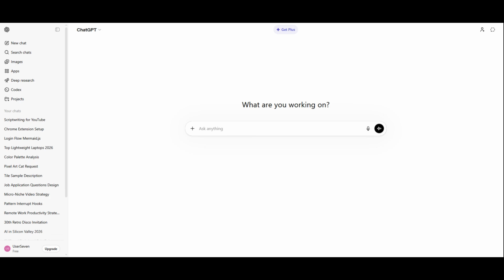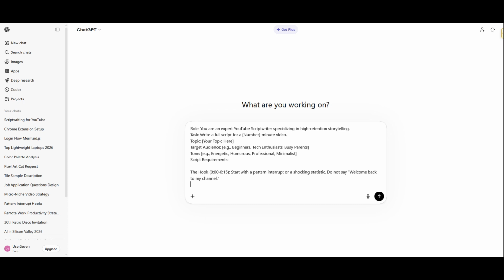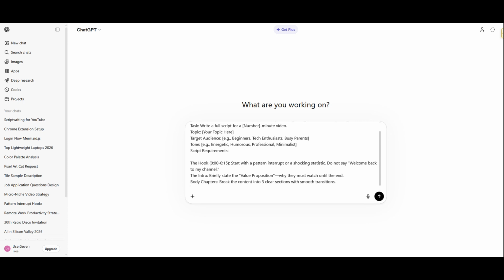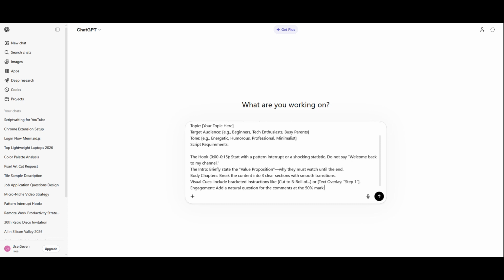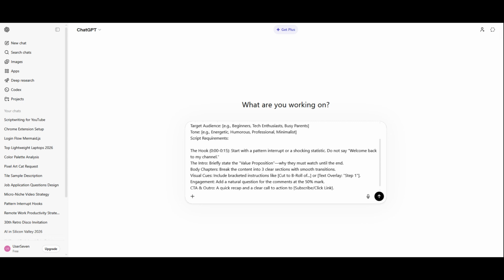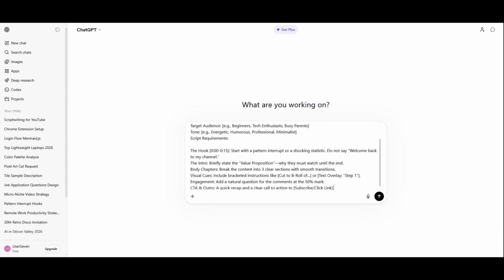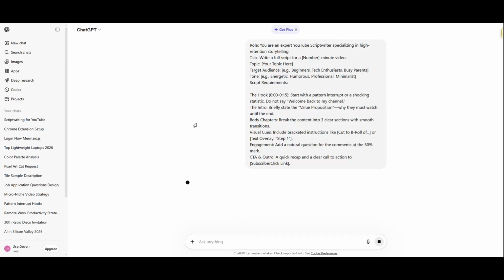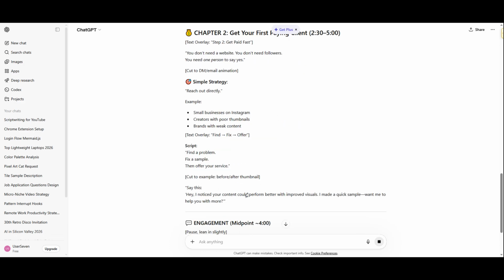How To Create YouTube Video Scripts With ChatGPT (Step-By-Step Tutorial)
Learn how to create YouTube video scripts with ChatGPT using a powerful mega-prompt for hooks, structure, tone, and higher-retention content.
This tutorial shows how to write better script prompts, add examples, use role prompts, and build repeatable templates for faster content creation.

Timestamps
0:00 Intro And Why Vague Prompts Fail
0:17 The Mega-Prompt Framework
0:47 Setting The Role, Task, Audience, And Tone
1:20 Writing A Strong Hook And Intro
1:49 Structuring Body Chapters And Visual Cues
2:18 Adding Engagement Questions And CTA
2:41 Using Examples And Prompt Templates
3:05 Final Recap And Best Practices

- How To Structure ChatGPT Prompts With Goal, Context, And Constraints
- How To Add Examples For Better Accuracy And Style Matching
- How To Break Complex Script Tasks Into Smaller Requests
- How To Specify Format Like Chapters, Hooks, And Step-By-Step Sections
- How To Use Role Prompts For Expert-Level YouTube Scripts
- How To Iterate And Refine ChatGPT Outputs Efficiently
- How To Avoid Vague Or Generic Script Instructions
- How Power Users Build Repeatable YouTube Script Templates

💡 Pro Tips For Creating YouTube Scripts With ChatGPT
- Always specify your video length so the pacing matches your target runtime.
- Ask for a strong hook in the first 10 to 15 seconds to improve retention.
- Include your audience type so the language feels natural and relevant.
- Use a repeatable prompt template for tutorials, reviews, and list videos.
- Refine the first draft by asking ChatGPT to make it shorter, punchier, or more conversational.